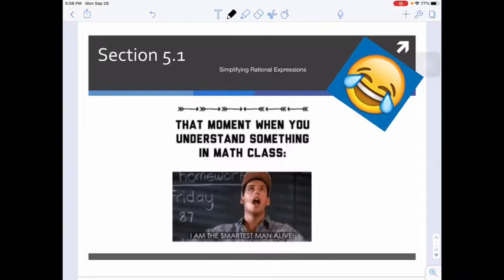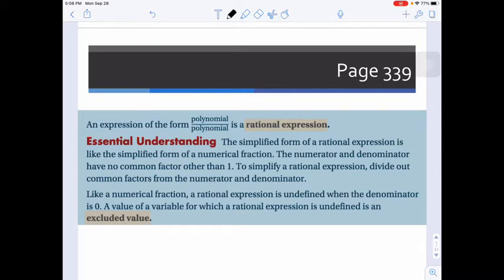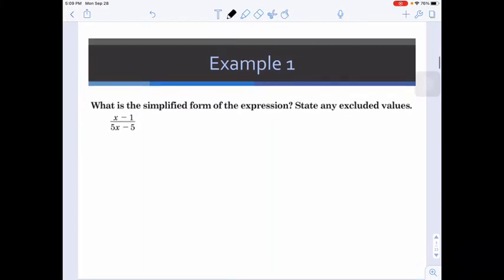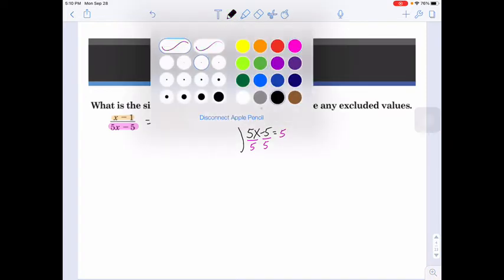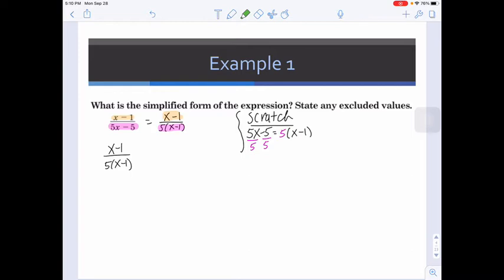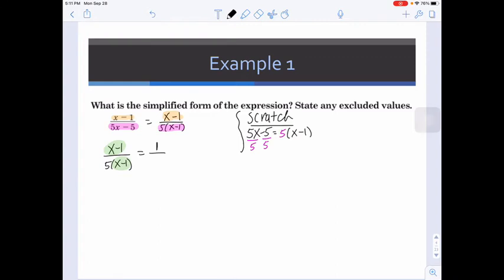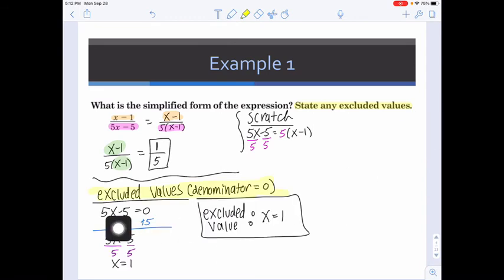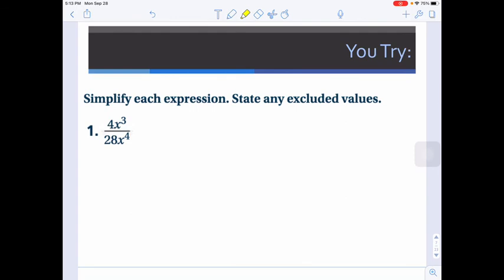5.1 Ex 1 Math 3